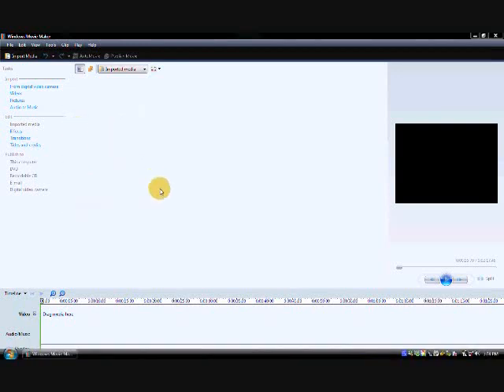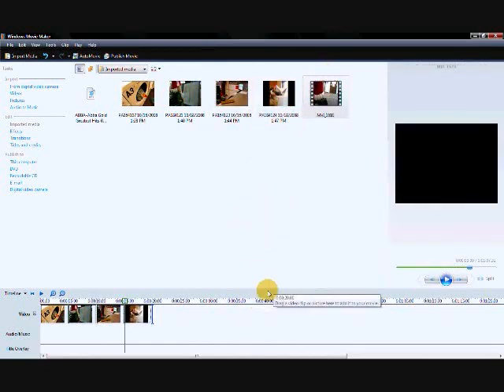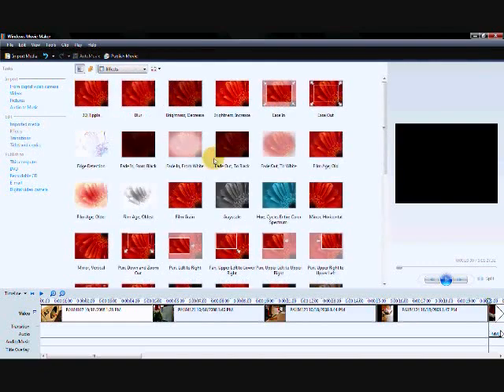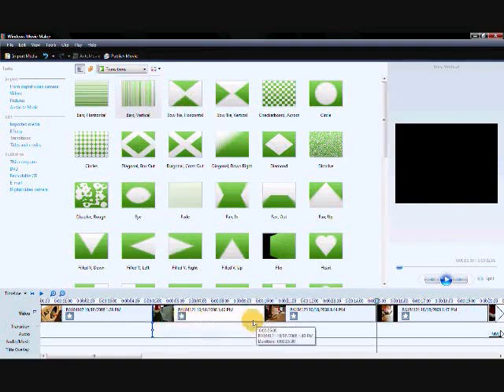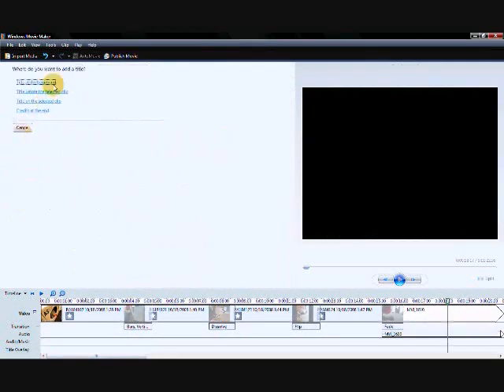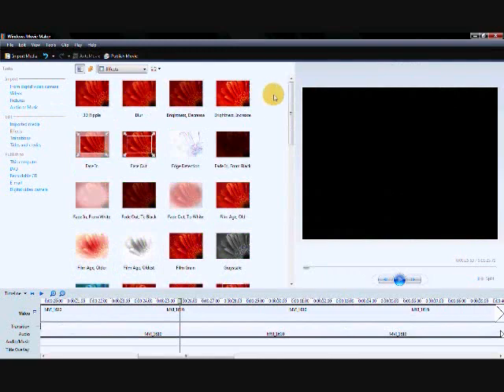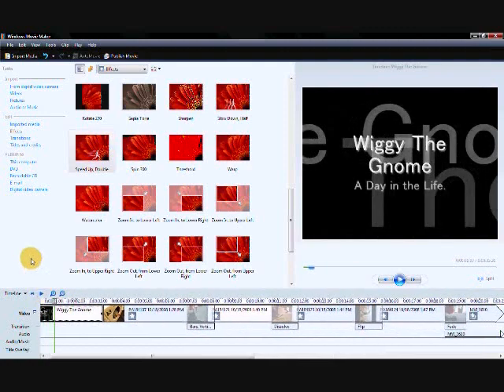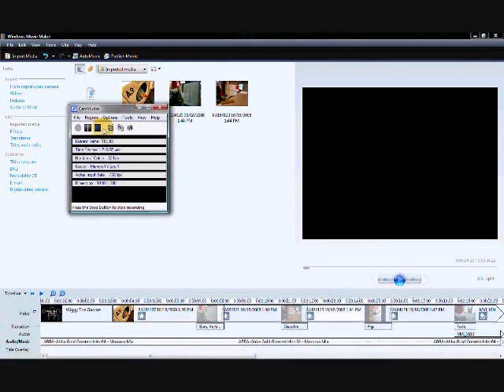Making Youtube Videos with WMM: Part 1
x2 staff development